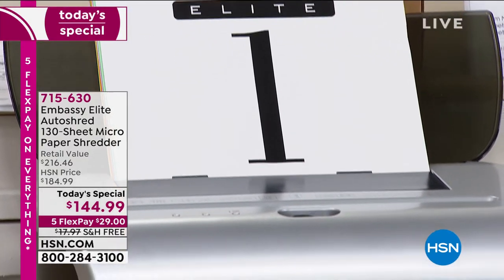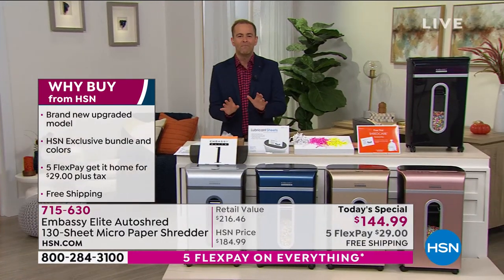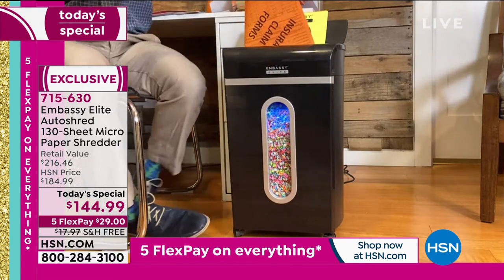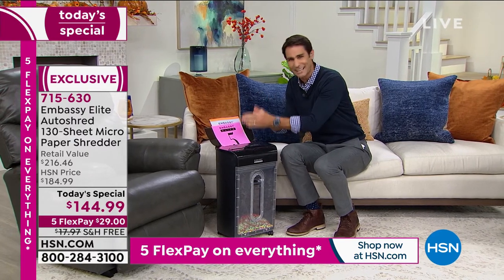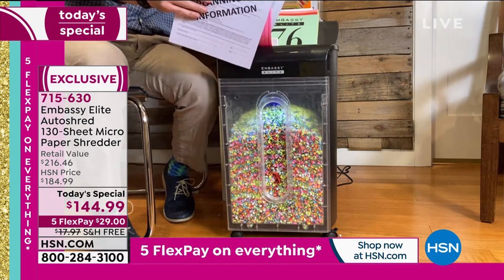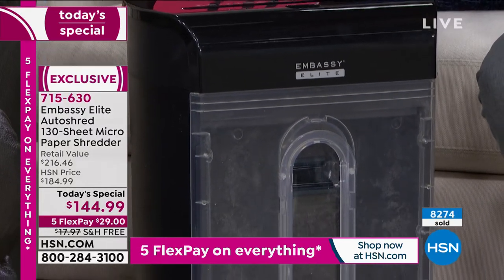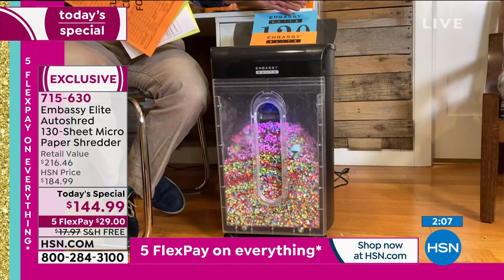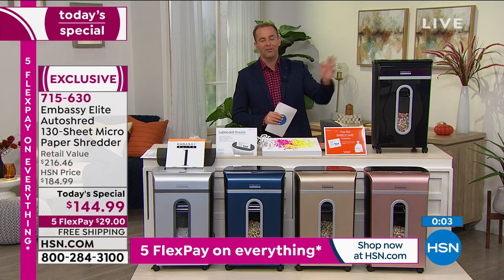Embassy Elite Autoshred 130Sheet Microcut Paper Shredder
Don't risk identity theft by tossing your personal information in the trash. This 130sheet autoshredder turns documents into 0.16" x 0.47" microcut shreds for optimum security. Put up to 130 sheets into the autofeed tray and let it destroy your documents at speeds up to 15 feet per minute.

    Shredder
    Waste liner
    6 Lubricant sheets
    User manual